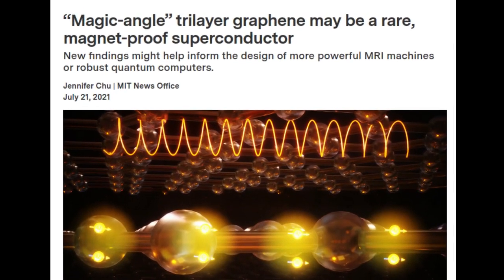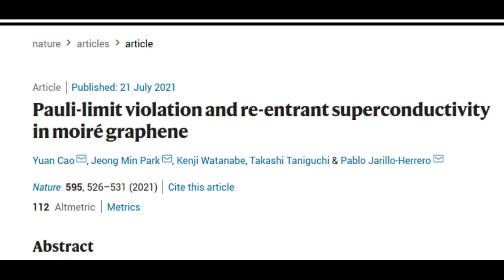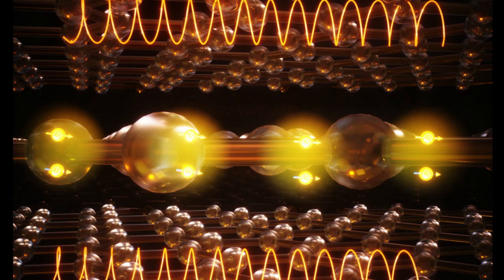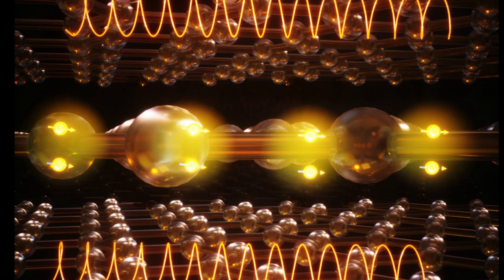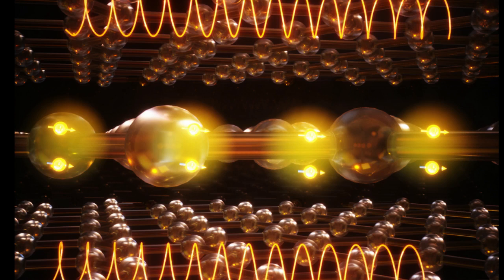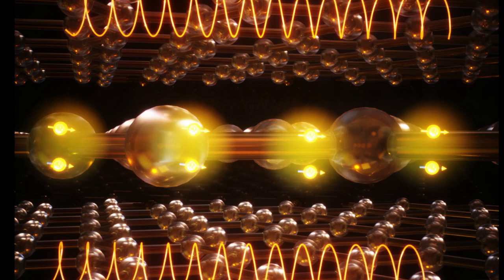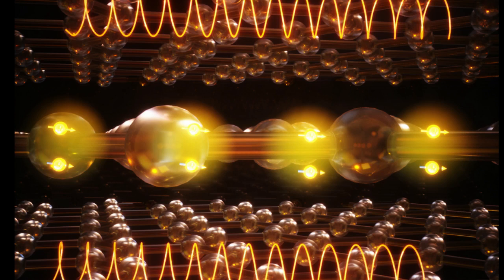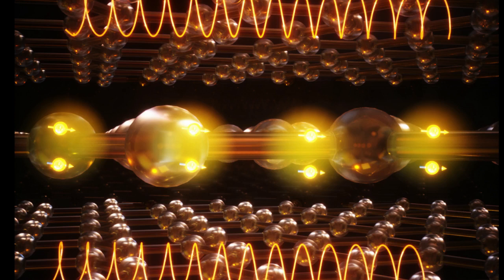“Magic-angle” trilayer graphene may be a rare, magnet-proof superconductor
MIT physicists have observed signs of a rare type of superconductivity in a material called magic-angle twisted trilayer graphene. In a study appearing in the journal Nature, the researchers report that the material exhibits superconductivity at surprisingly high magnetic fields of up to 10 Tesla, which is three times higher than what the material is predicted to endure if it were a conventional superconductor.